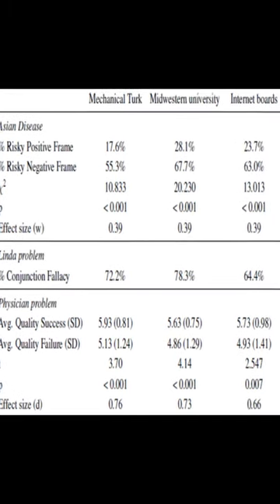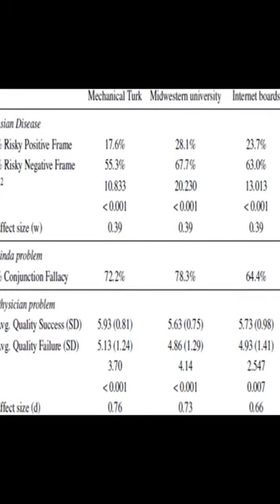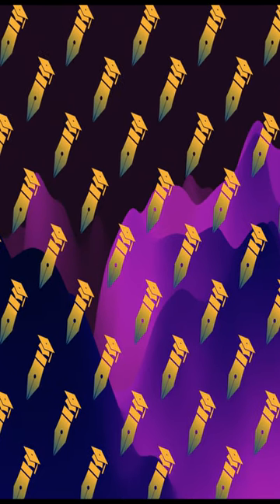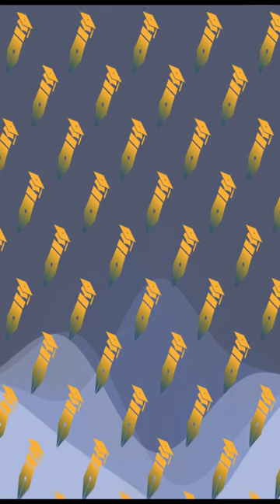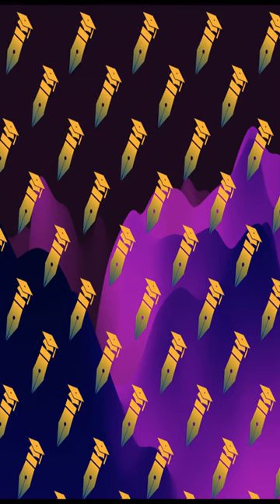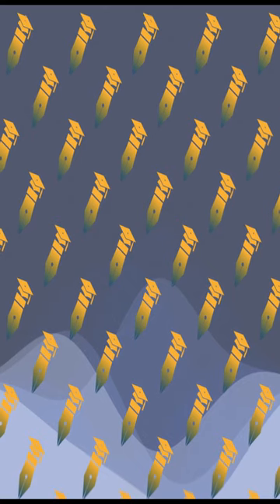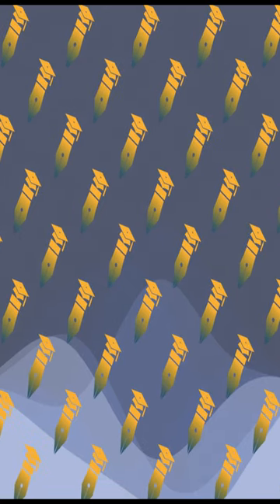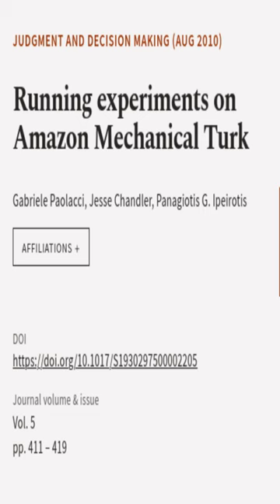Running experiments on Amazon Mechanical Turk | RTCL.TV